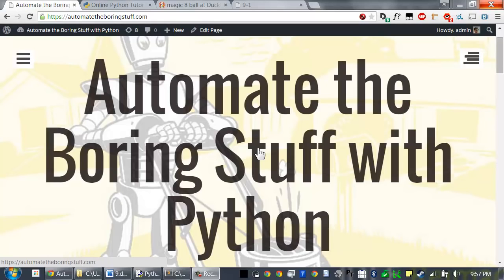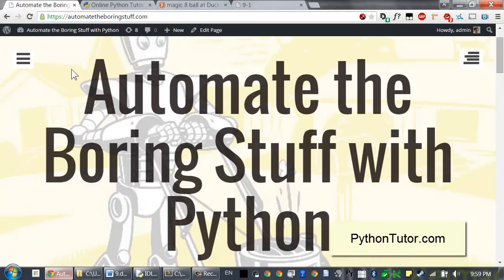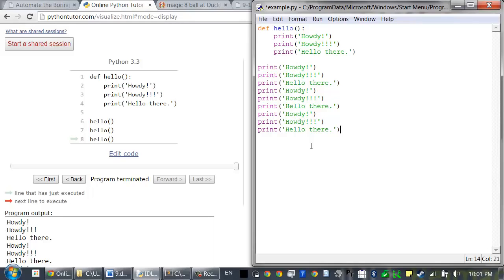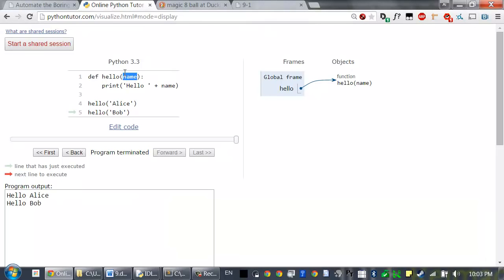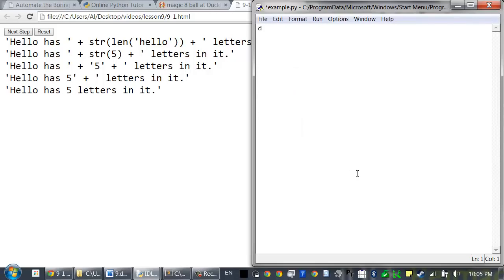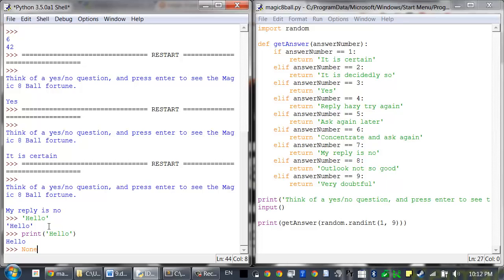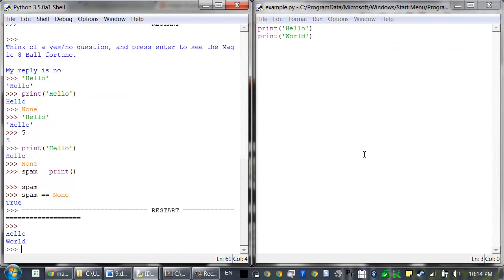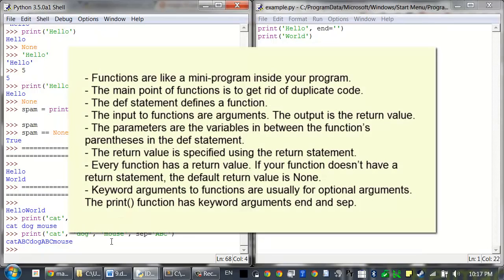Lesson 9 Python Programming Automate the Boring Stuff with Python WB4hJJkfhLU